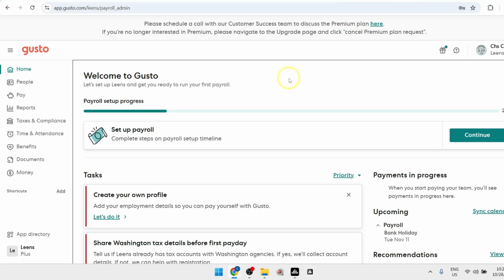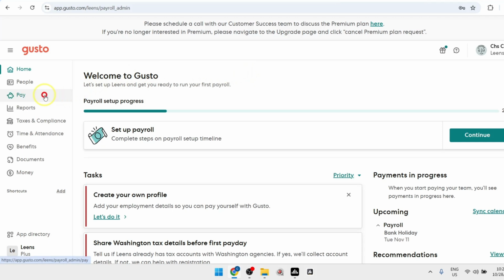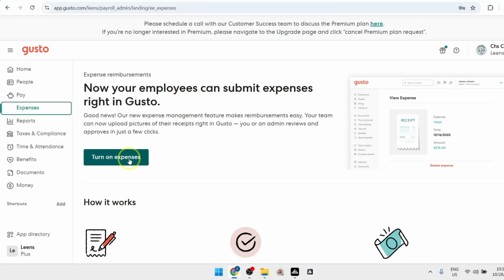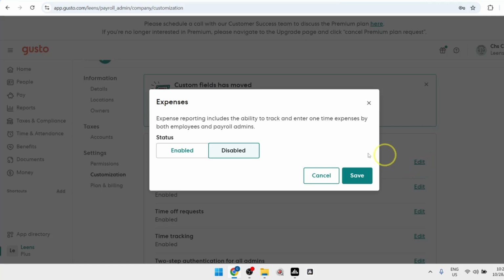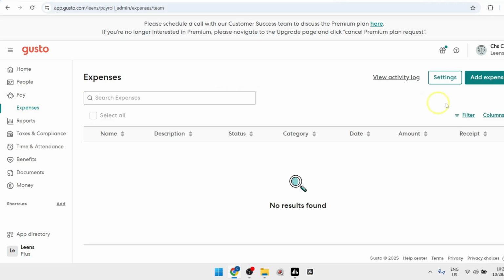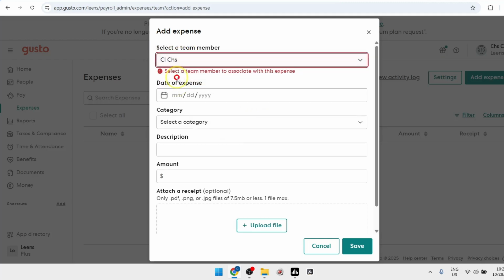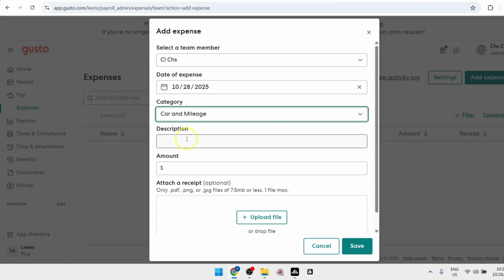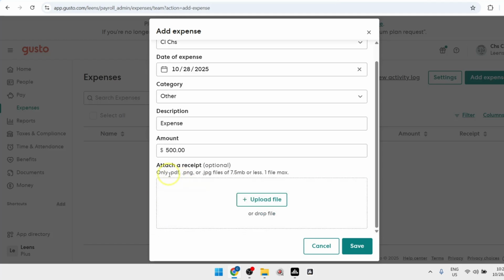How to Add Expenses in Gusto (QUICK GUIDE)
Learn how to add expenses in Gusto step-by-step. This tutorial shows you how to record employee reimbursements, upload receipts, and track company expenses directly inside the Gusto payroll dashboard.

You’ll also learn how to approve or deny expense reports, sync expenses with payroll, and ensure employees get reimbursed correctly.